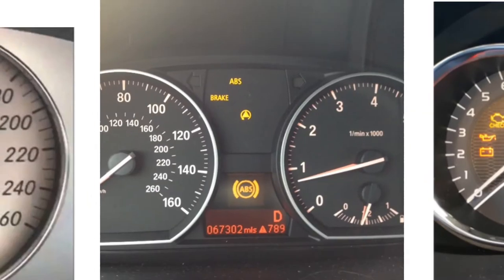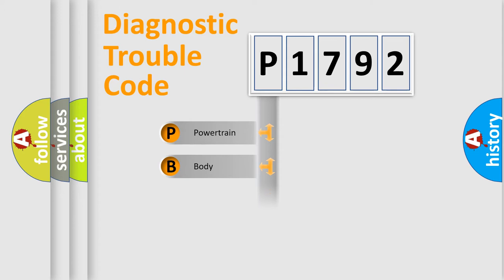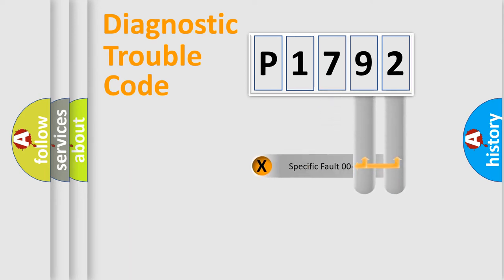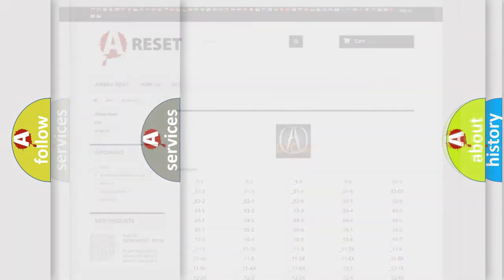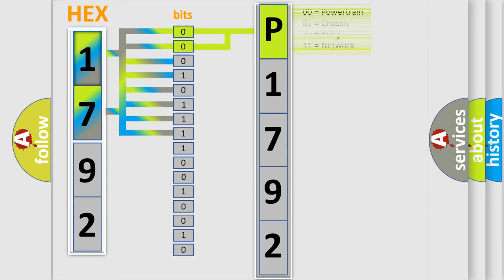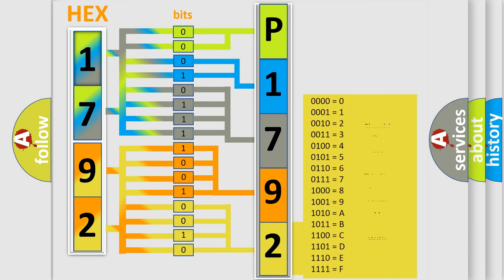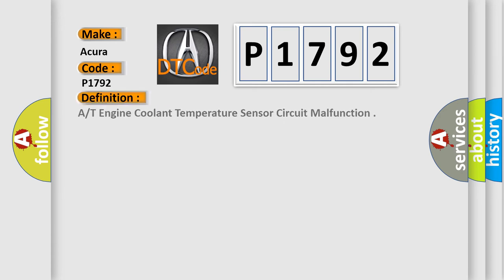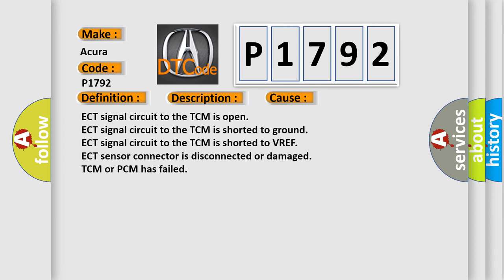DTC Acura P1792 Short Explanation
Make:
Acura
Code:
P1792
Definition:
A/T Engine Coolant Temperature Sensor Circuit Malfunction
Description:
Key on or engine running; and the PCM detected an unexpected voltage condition on the ECT sensor signal circuit to the TCM. Note: The lockup clutch does not engage when this code is set. Note: The D4 lamp on the dash will flash 10 times if this code is s
Cause:
ECT signal circuit to the TCM is open
ECT signal circuit to the TCM is shorted to ground
ECT signal circuit to the TCM is shorted to VREF
ECT sensor connector is disconnected or damaged